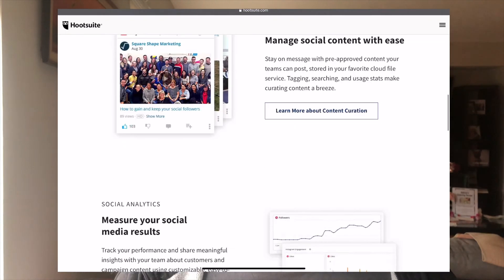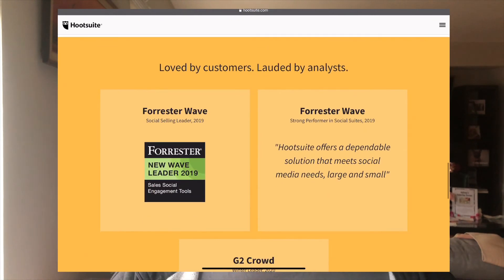How To Consistently Create An Immense Amount Of Content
Recently, a few people remarked on the volume of content I create and publish. This caused me to think it was worthwhile to share my process and the tools that I use.

If you're an aspiring content creator or one who has a hard time keeping up with everything, watch this video to learn how to consistently produce content that resonates with your audience and is aligned with your brand identity.

🦸‍♂️🦸‍♀️JOIN THE SUPERHERO INSTITUTE ▼

THE SUPERHERO INSTITUTE ON SOCIAL MEDIA ▼

CONNECT WITH JEFF ▼

HIRE JEFF ▼